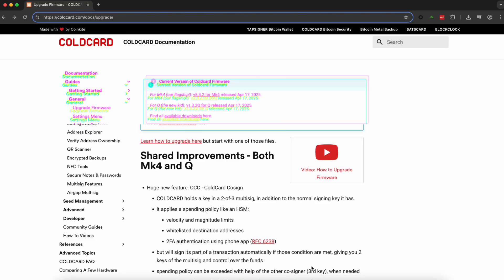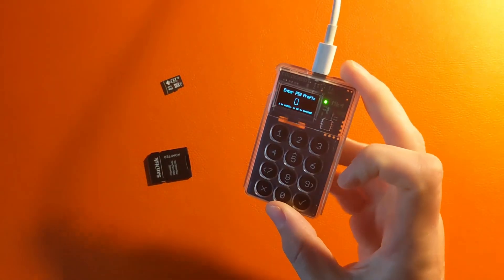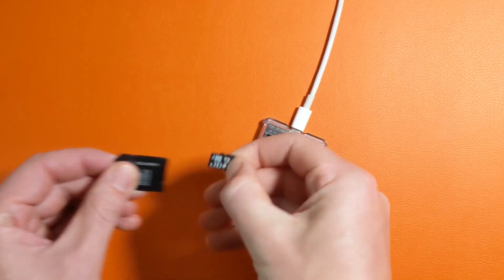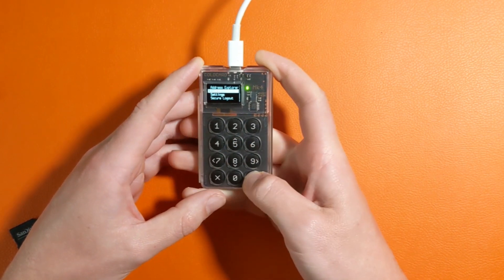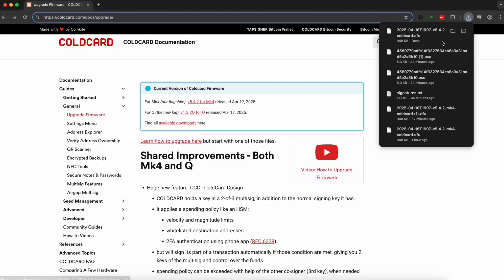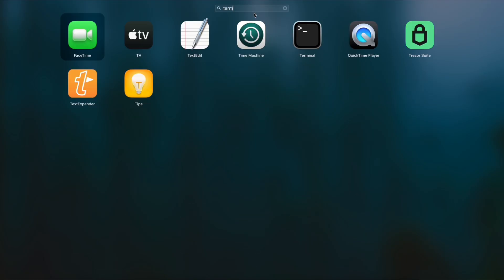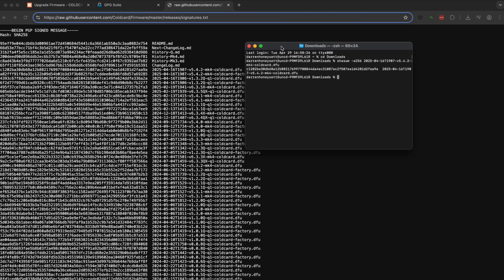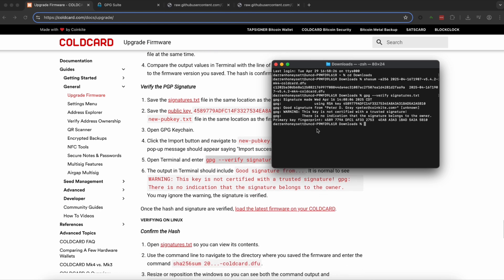How to Update Your COLDCARD Firmware - (SAFELY!)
Timestamps:
0:00 intro
0:30 What you need
1:06 Check current firmware
1:37 Download latest firmware
2:00 Installing new firmware
3:08 Should you update?
4:09 Verifying the firmware signature